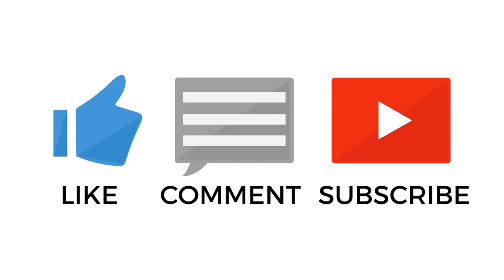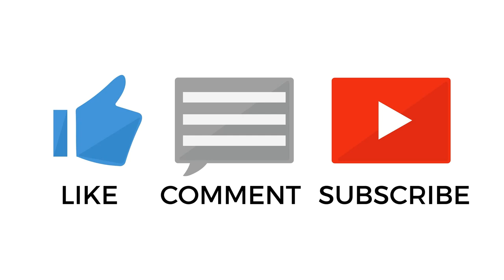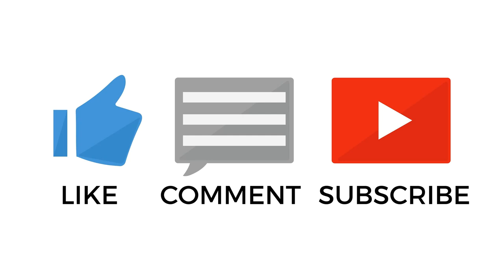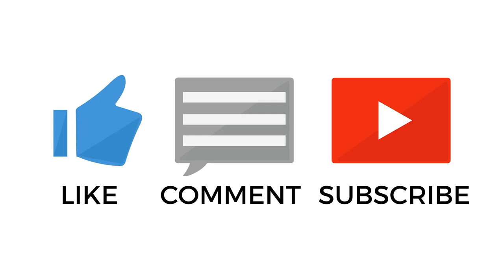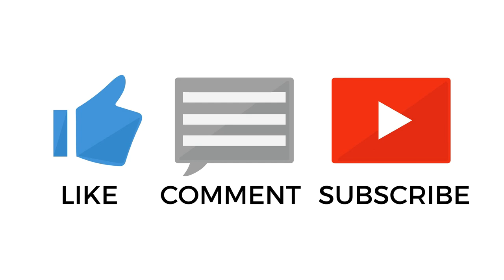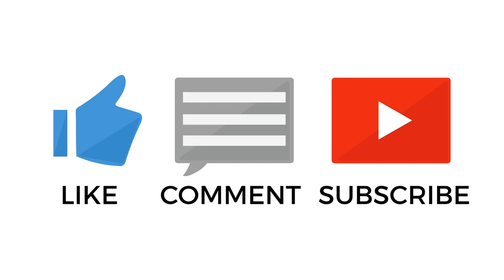Thank You Subscribers!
I am glad to know that my channel has gained as much attention and viewers as it has. I will continue to work hard to create new content and gain even more subscribers.